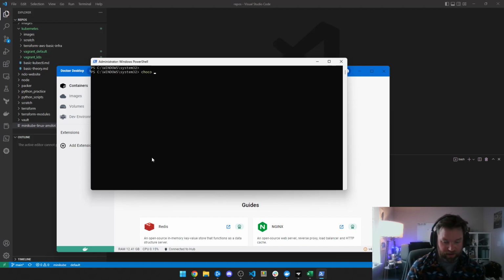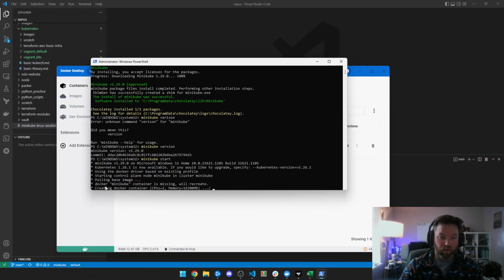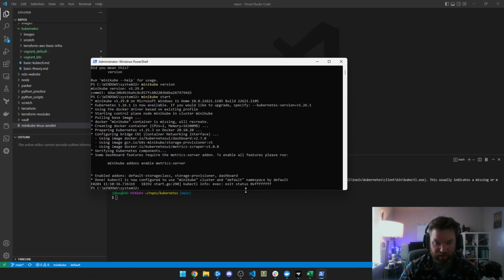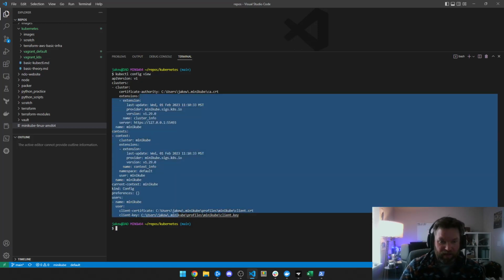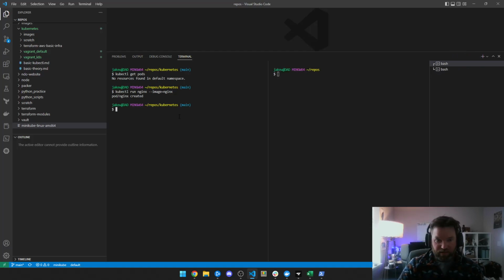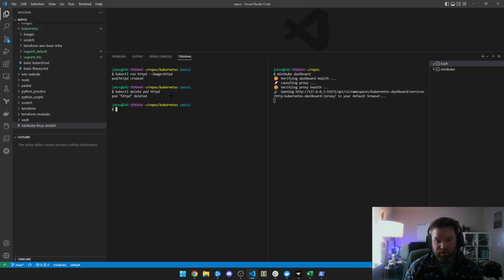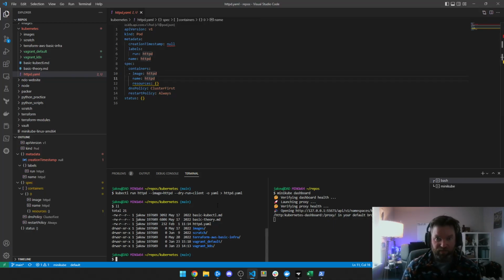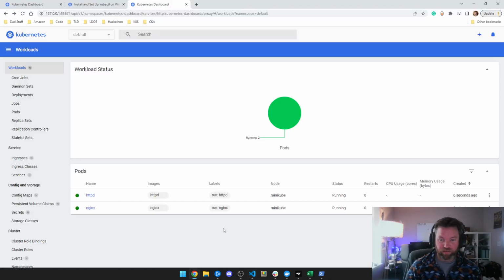2.0 - Kubernetes in 5 Minutes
Some people make this way harder than it needs to be